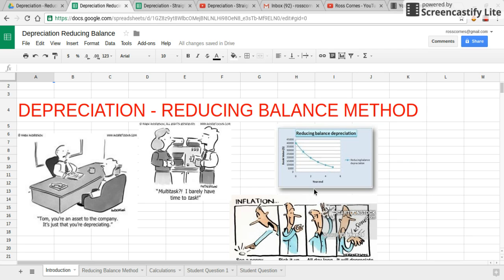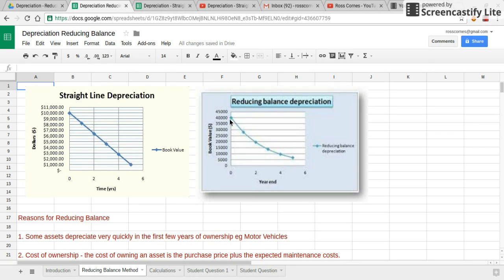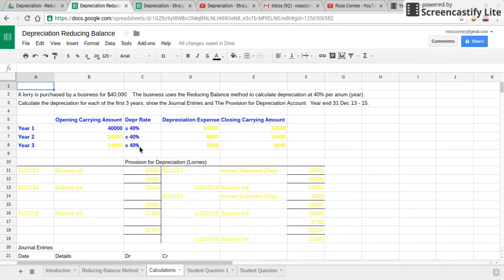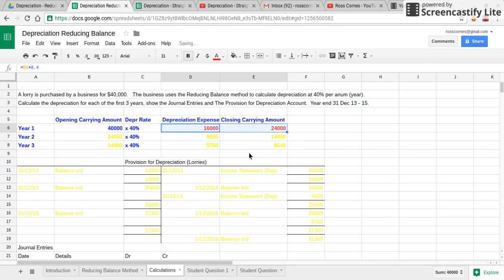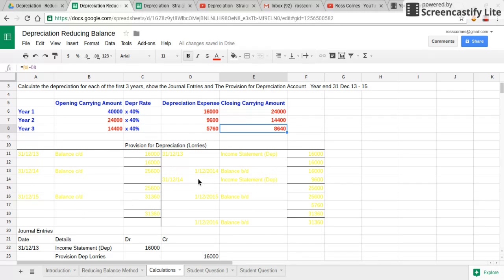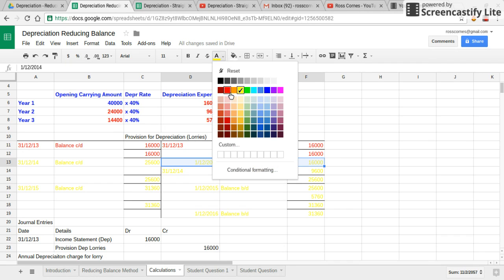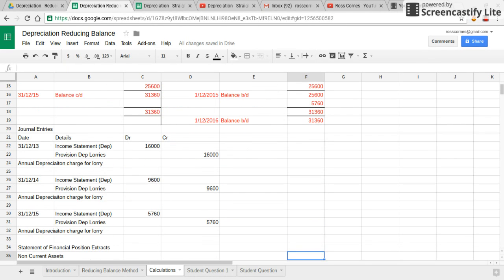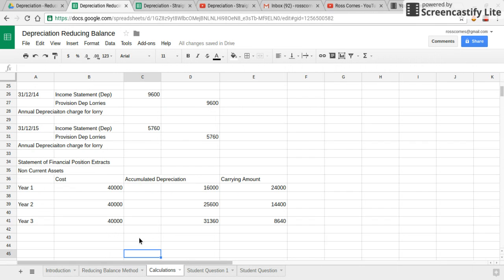Depreciation - Reducing Balance